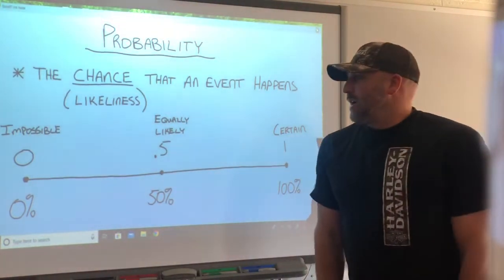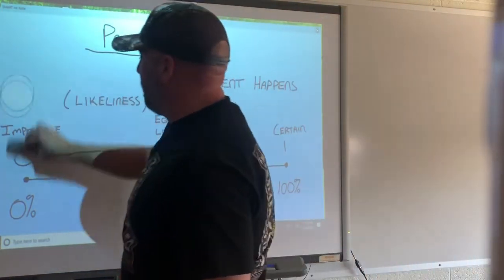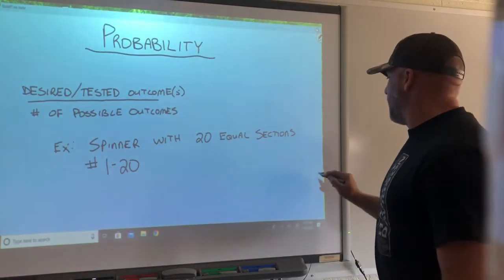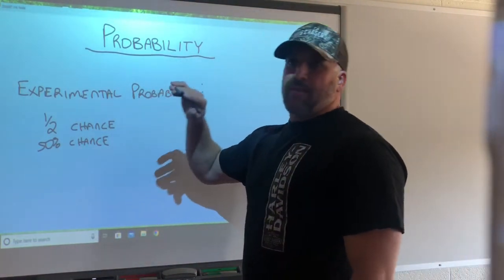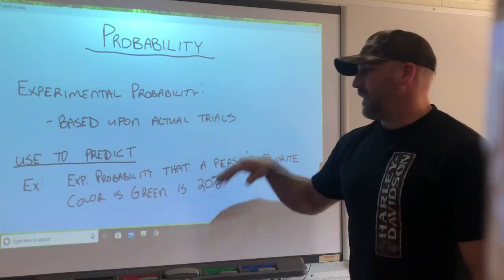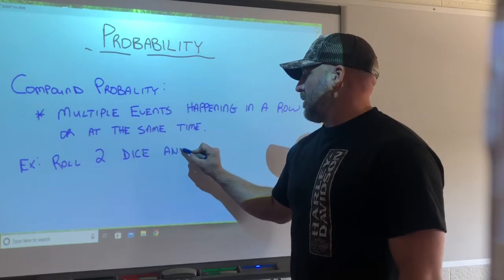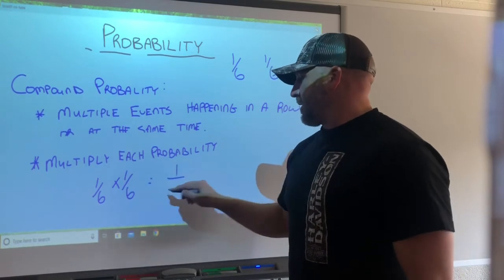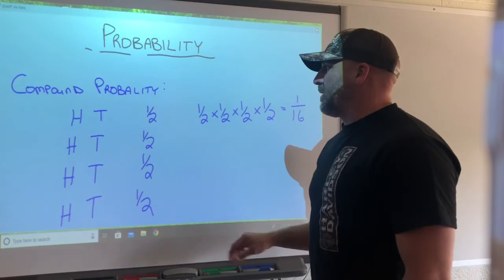Probability: weeks 3&4